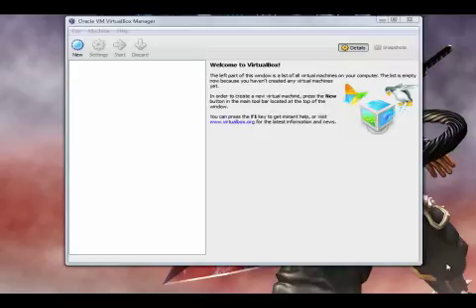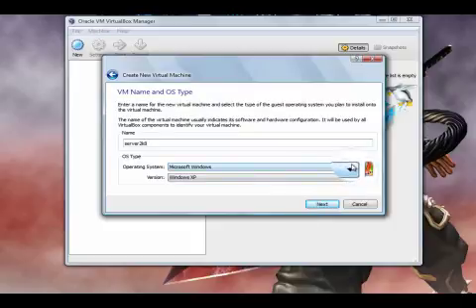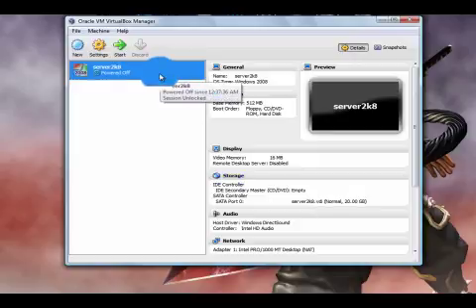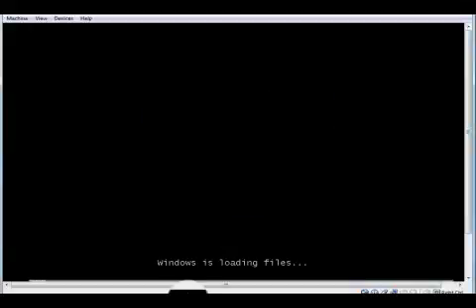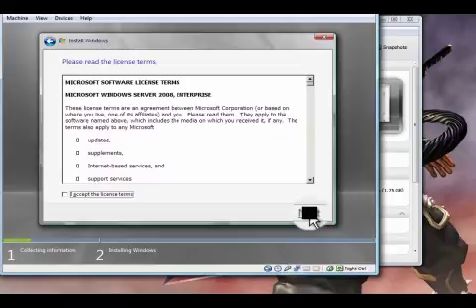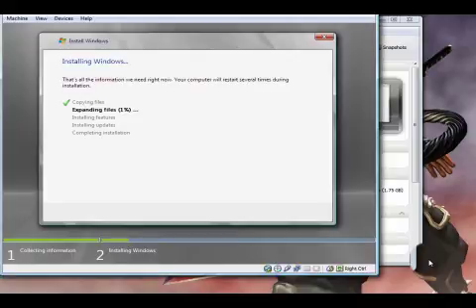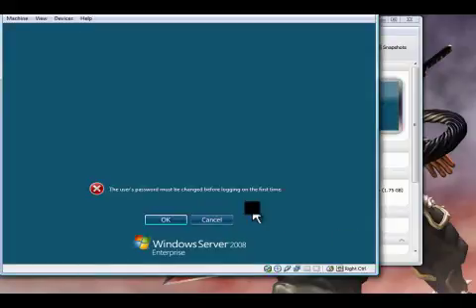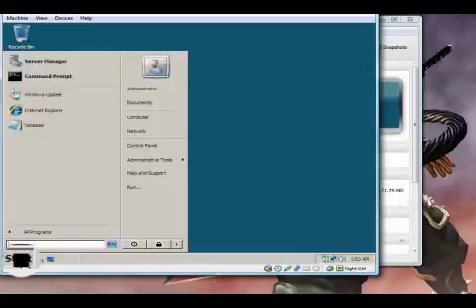server2008.m4v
Vanessa server 2008 installation